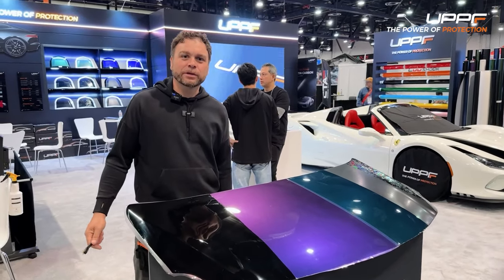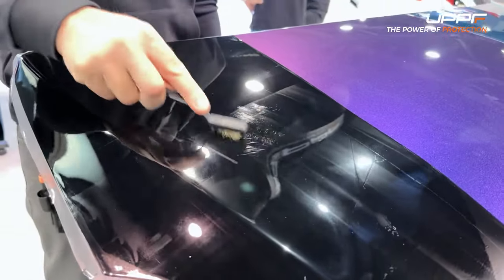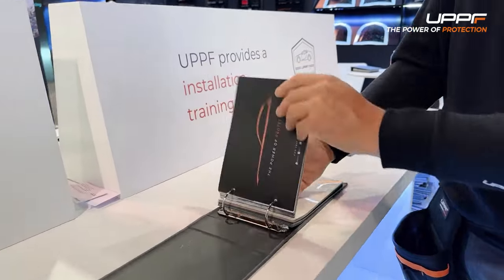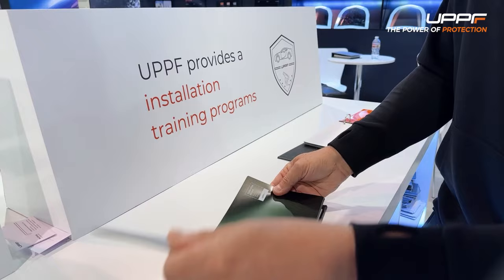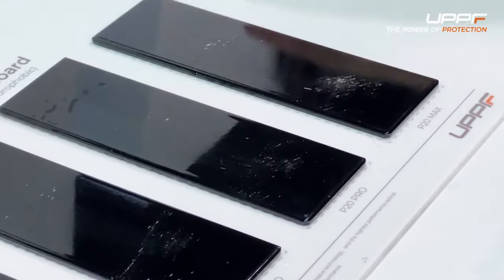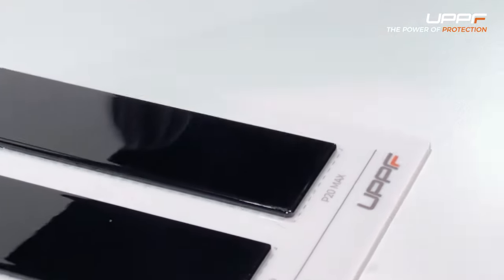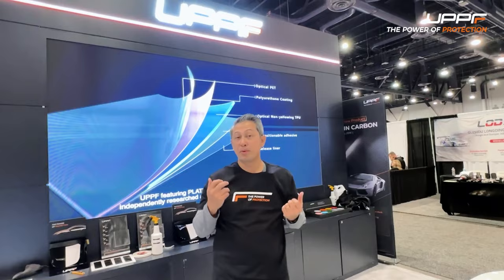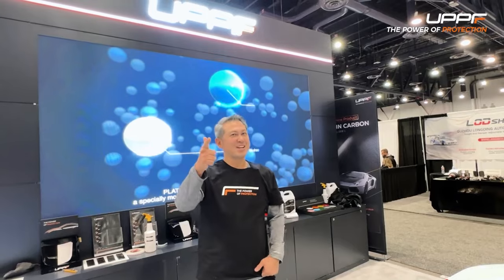UPPF has successfully concluded SEMA 2022!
UPPF has successfully concluded SEMA 2022! We truly appreciate all those that came out and experienced UPPF’s power of protection.